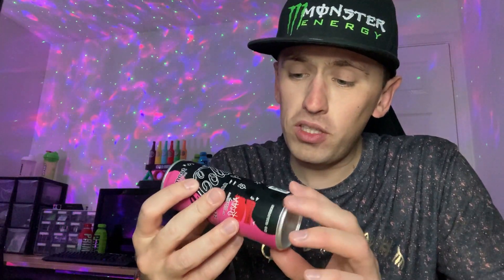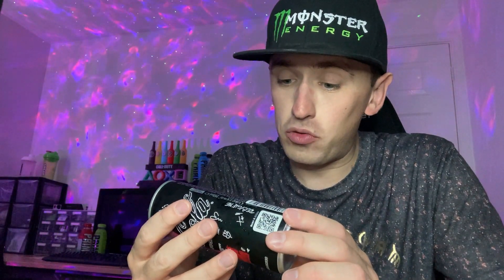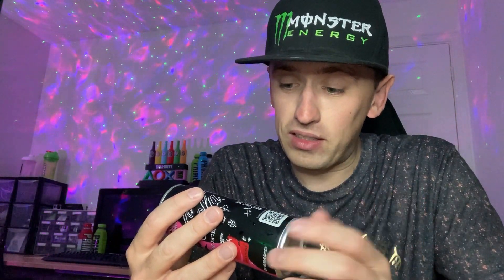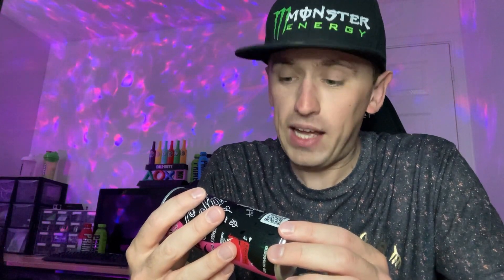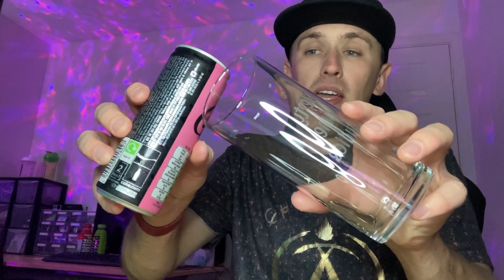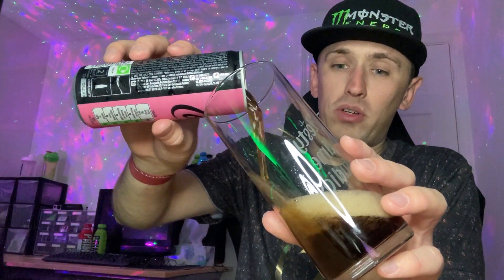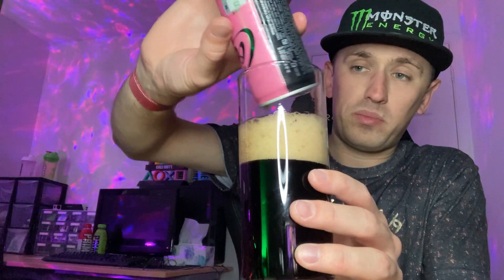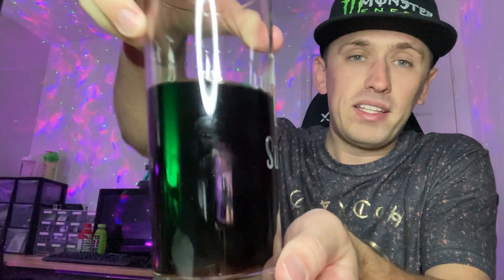Drink Review - Coca-Cola: Movement; Zero Sugar (Coke)